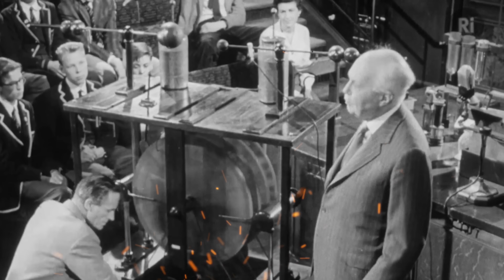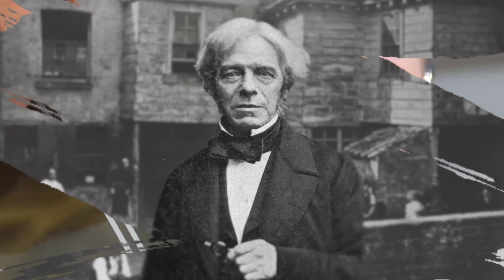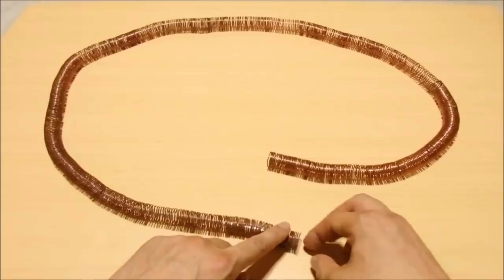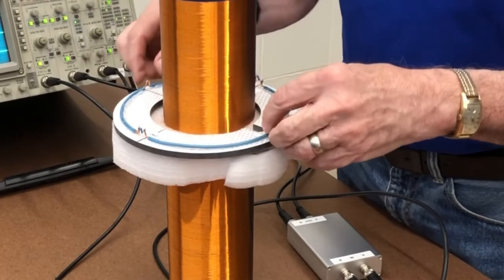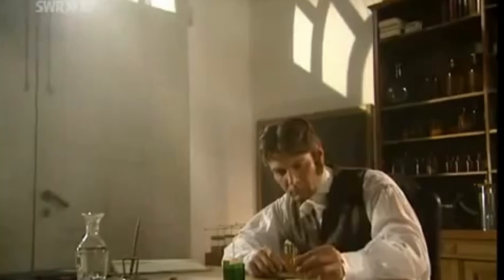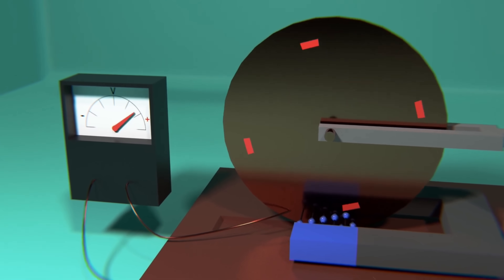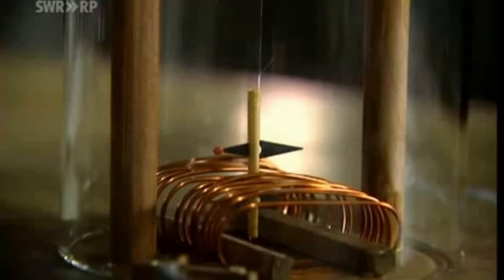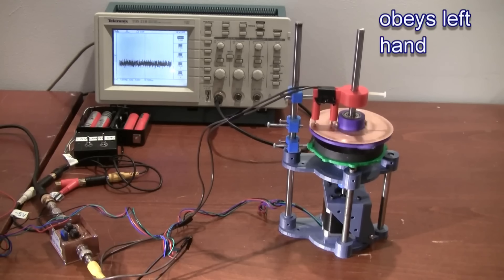The Faraday Paradox: NEW FREE ENERGY GENERATOR 70KW - FREE ENERGY FOREVER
Welcome to our groundbreaking video on the Faraday Paradox and the revolutionary 70KW Free Energy Generator! 🌟

In this video, we dive deep into the intriguing world of electromagnetic induction and explore how the Faraday Paradox plays a crucial role in our latest innovation. Watch as we unveil the 70KW Free Energy Generator, a device that promises to deliver unlimited, sustainable energy without the need for traditional fuel sources.

What You’ll Learn:

The science behind the Faraday Paradox and its implications for free energy.
Step-by-step guide on how the 70KW Free Energy Generator is built and operates.
Real-world demonstrations showcasing the generator powering various household appliances.
Insights into the materials and technology used, including microwave transformers, neodymium magnets, and a specially designed rotor.
Join us on this exciting journey towards a future of clean, renewable energy.

1. The videos have no negative impact on the original works.
3. The videos are transformative in nature.
4. We use only the audio component and tiny pieces of video footage, only if it's necessary.